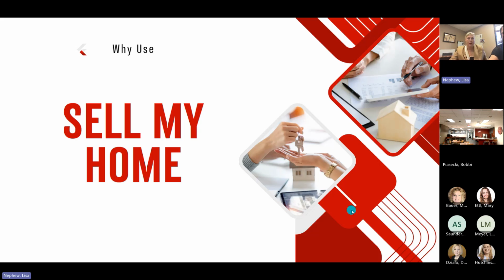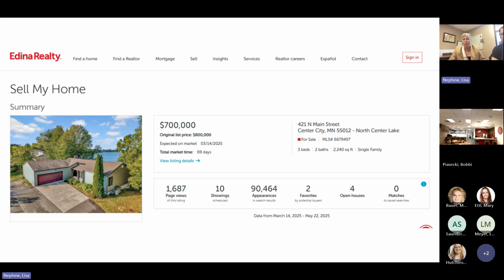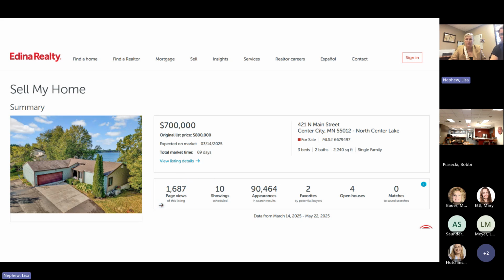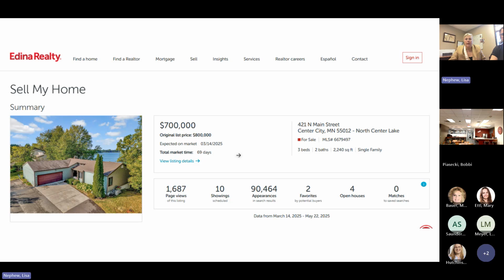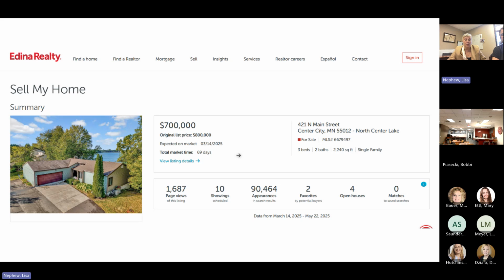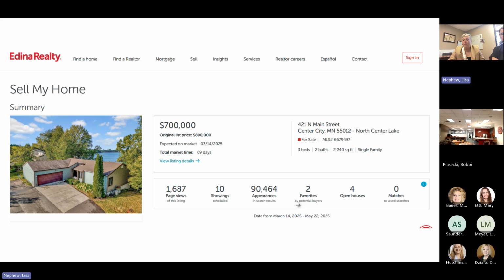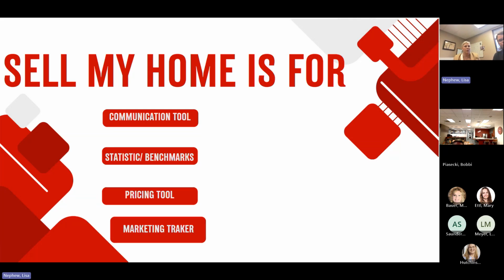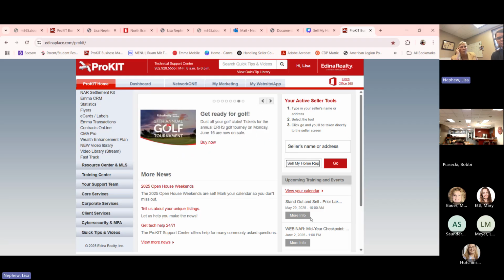Tech Tip with Cris Young Sell My Home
Learn how to use Sell My Home w/Cris Young